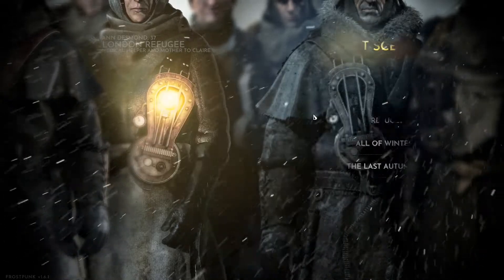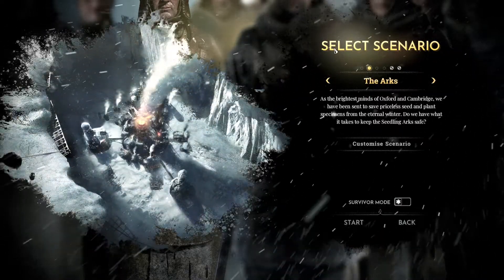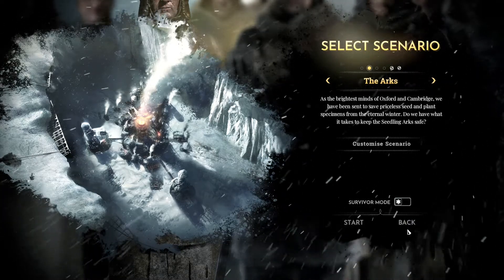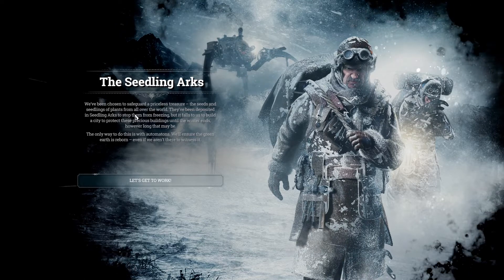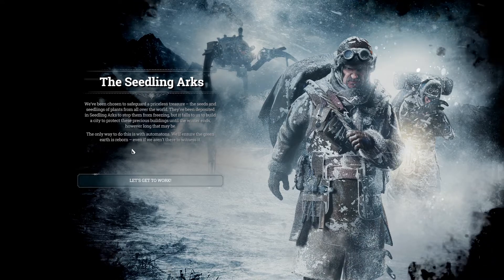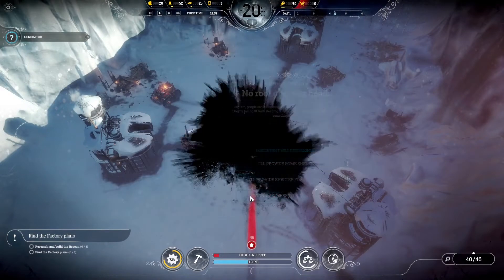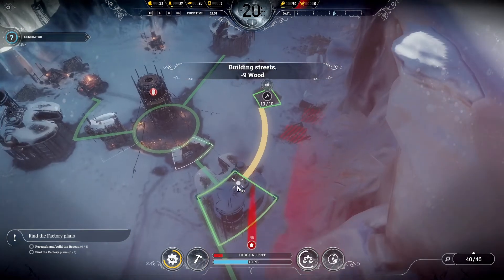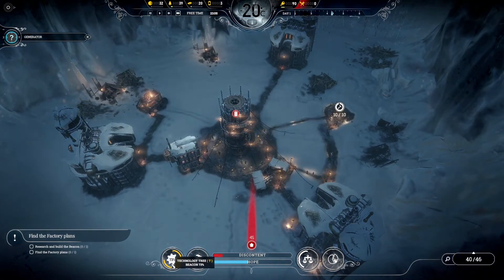I Must Keep the Arks Safe - Frostpunk : The Arks #1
The first day of a long journey.

The world is freezing over. We have to keep the seeds and seedlings safe for when the world returns to normal. If it will ever turn to normal. We keep the seedlings save by keeping them warm. We only have 45 engineers in the beginning. We do not know how long the winter is going to last. We have to automate everything. We do this with automatons. Can we keep the seedlings safe?

Frostpunk, the newest title from the creators of This War of Mine, is a society survival game where heat means life and every decision comes at a price. In an entirely frozen world, people develop steam-powered technology to oppose the overwhelming cold. You face the task of building the last city on Earth and securing the means necessary for your community to survive.

Optimization and resource management often clash with empathy and thoughtful decision-making. While city and society management will consume most of the ruler’s time, at some point exploration of the outside world is necessary to understand its history and present state.

What decisions will you make to ensure the survival of your society? What will you do when pushed to the limit? And who will you become in the process?